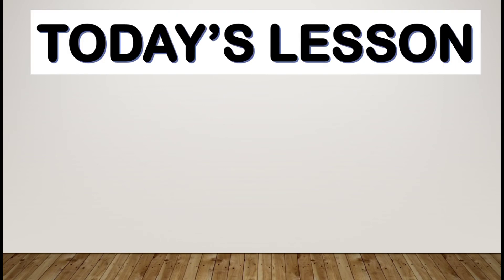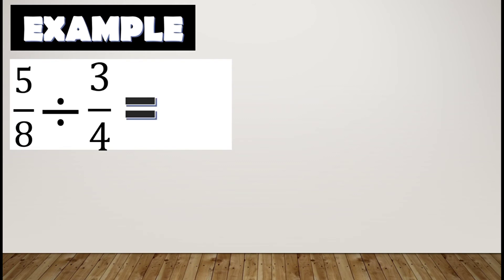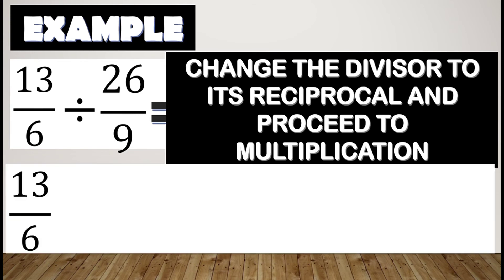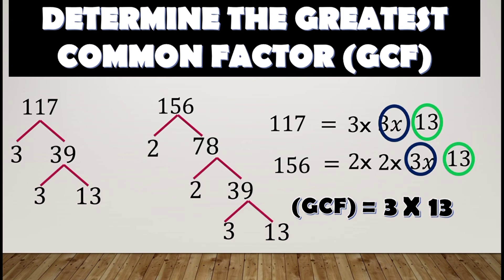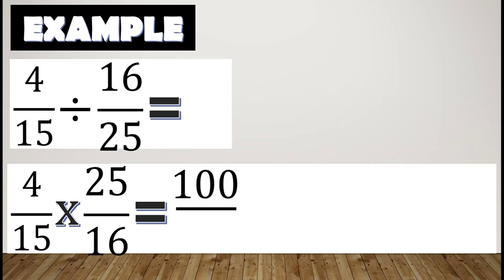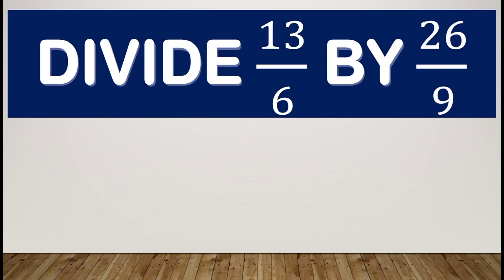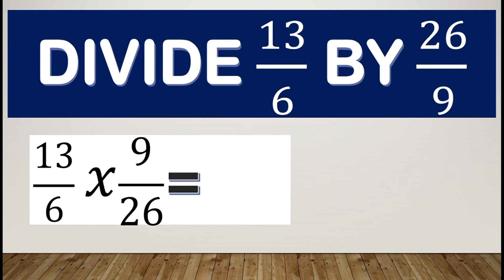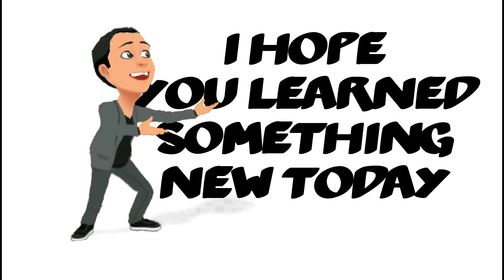HOW TO DIVIDE FRACTIONS - STEP BY STEP (MATH TUTORIAL)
Most of us are having difficulties in solving mathematicsproblems especially if fractions are included. In this video, we will answer queries on how to dividefractions through a systematic/ step by step process of examples accompanied with explanations. In addition, alternativesolutions are presented to make the discussion clear and easy to understand.